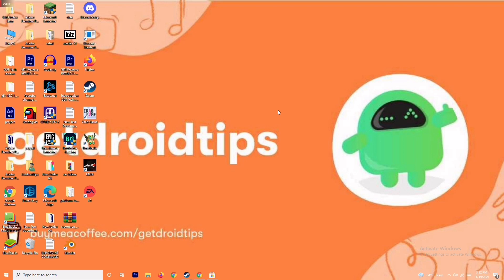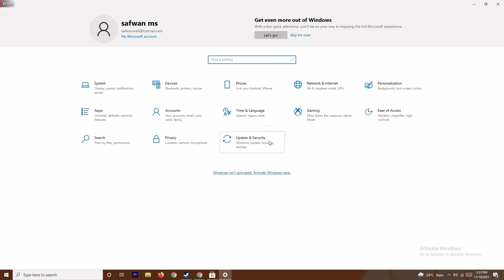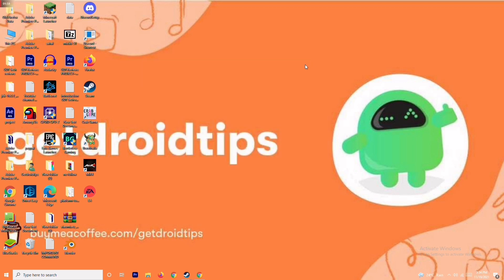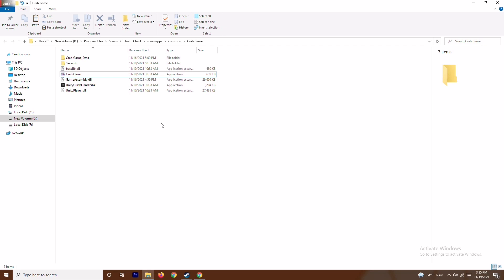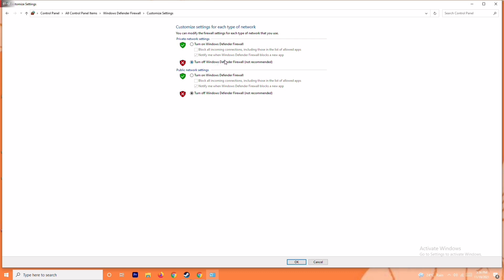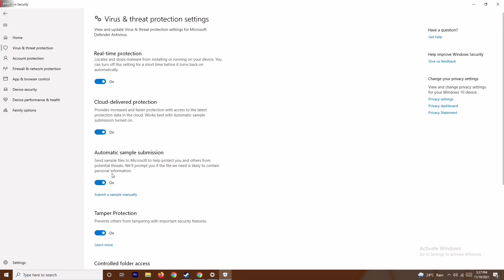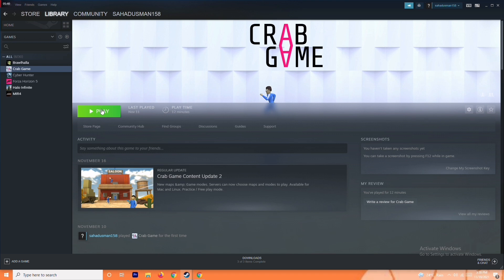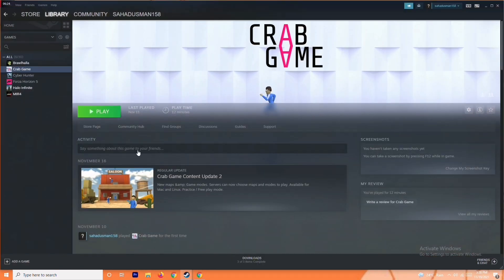How to Fix Valorant Crashing Issue on PC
Valorant is a free-to-play multiplayer first-person shooter video game that’s developed and published by Riot Games. Currently, the game is running on the closed beta and is only available for the Microsoft Windows platform. The game offers very good graphics quality, high-performance gameplay, precise shooting, etc. However, most of the PC players have started reporting that the Valorant is crashing on their PC.

Now, if you’re also facing the same issue while trying the launch the game or even during the gameplay then make sure to follow this troubleshooting guide to fix it. It’s quite common among PC games to have issues with the startup crashing or lagging or black screen no matter who is the developer or what kind of PC configuration you’re using. It basically occurs due to some unexpected conflicts between the PC system and game files whatsoever.

Why Does Valorant Keep Crashing?
As mentioned there can be several reasons behind the startup crashing issue when it comes to PC games. Luckily, here we’ve shared all the possible reasons and workarounds below that you can check out. It seems that your PC configuration isn’t meeting the system requirements to run the game properly or you’re using an outdated graphics driver. Sometimes an outdated Windows version, outdated DirectX version, outdated game version can trigger it.